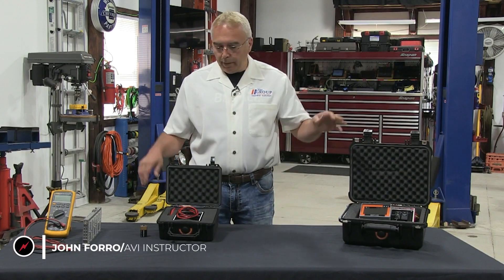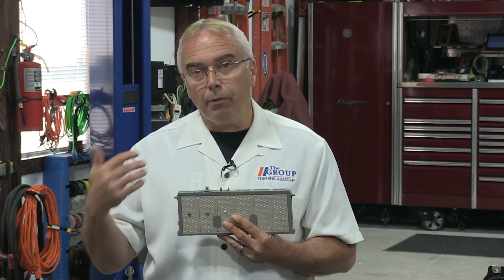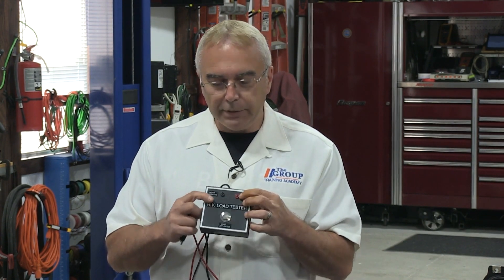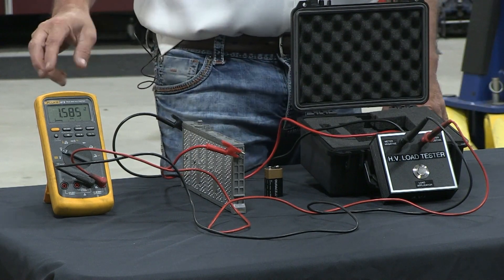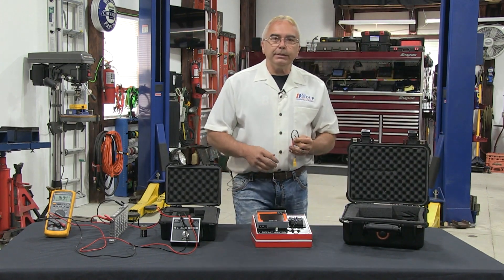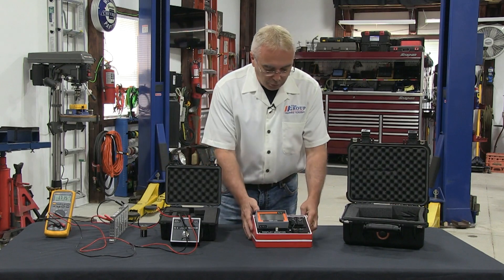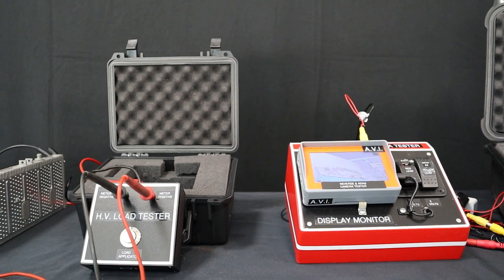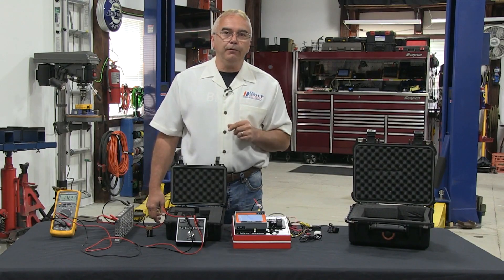High Voltage & ADAS Specialty Automotive Tools Explained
Four all-new tools customized by John Forro to save you time and money.

Introduction to High Voltage Battery Pack Testing - 0:14
High Voltage Load Tester Overview - 2:06
Back Up / ADAS Camera Tester - 5:38
Electronics Testing Tools - 9:53